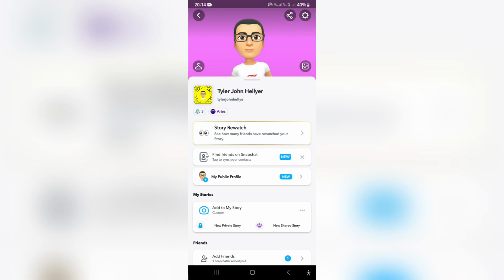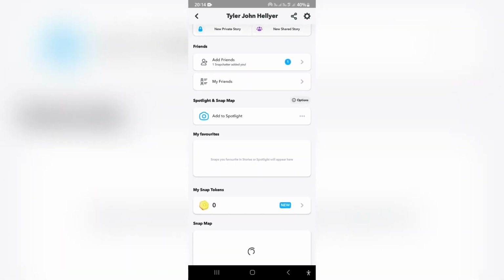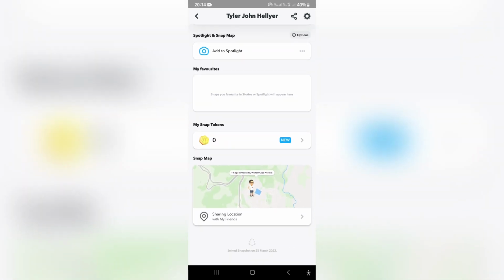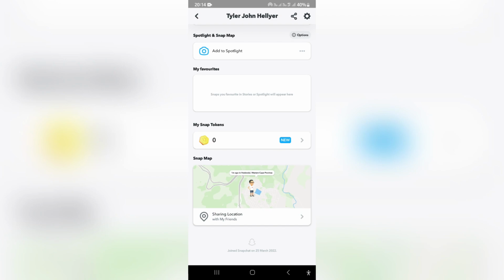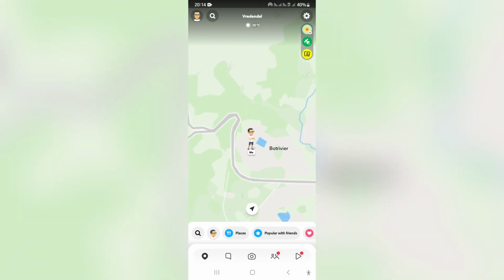How to Find/Add Nearby Friends on Snapchat in 2026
In this video, 'How to Find/Add Nearby Friends on Snapchat,' we'll guide you through the process of discovering and adding friends who are nearby using Snapchat's location-based features. Connecting with friends in your vicinity adds a new dimension to your Snapchat experience. In this tutorial, we'll show you step-by-step how to leverage Snapchat's proximity-based features to easily find and add nearby friends. Whether you're at an event, on a trip, or just want to connect with friends in your local area, this guide will help you make the most of Snapchat's location services to enhance your social connections.

Timestamps

Intro – 00:00 – 00:12
How to Find Nearby Friends – 00:13 – 00:51
Outro – 00:52 – 01:01